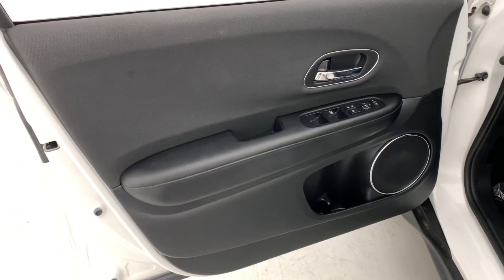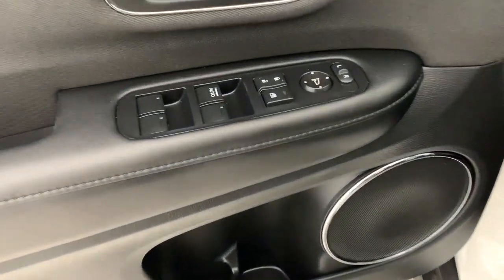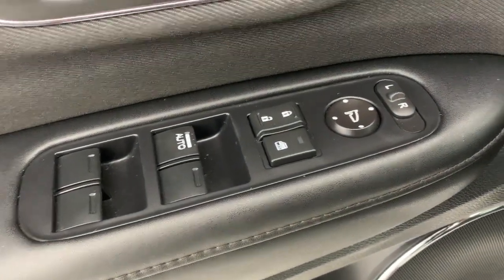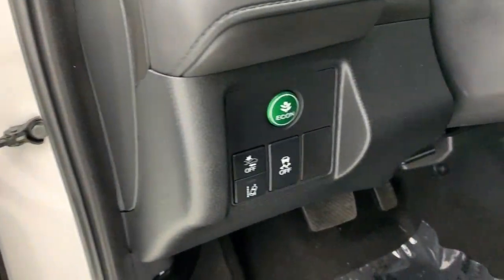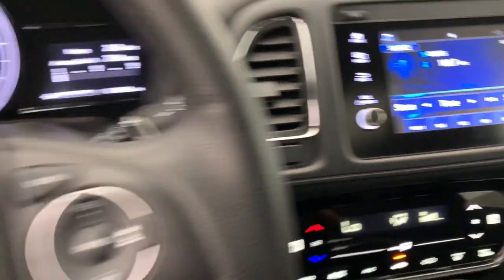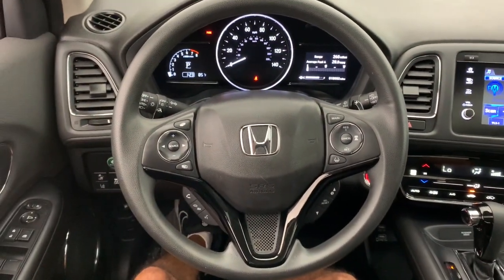2021 Honda HR-V Fort Lauderdale, Pompano Beach, Coral Springs, Hollywood, Plantation, FL MM707924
Platinum White Pearl Used 2021 Honda HR-V EX available in Fort Lauderdale, Florida at Holman Honda. Servicing the Fort Launderdale, Pompano Beach, Coral Springs, Hollywood & Plantation, FL area.

Holman Honda
12 E Sunrise Blvd

Recent Arrival! Holman Honda of Fort Lauderdale is honored to offer this gorgeous 2021 Honda HR-V Platinum White Pearl EX with the following features:brbr PRICE INCLUDES HONDA CERTIFIED WARRANTY NON SMOKER HEATED SEATS BLUETOOTH HANDS FREE BACK UP CAMERA SUNROOF / MOONROOF APPLE CAR PLAY ANDROID AUTO FORWARD COLLISION WARNING 3 MONTHS FREE SIRIUS XM RADIO TWO FREE OIL CHANGES LOW MILES HR-V EX 4D Sport Utility Platinum White Pearl Black w/Cloth Seat Trim 6 Speakers Heated door mirrors Illuminated entry Outside temperature display Power door mirrors Radio: AM/FM/HD Audio System (180-Watt) Roof rack: rails only SiriusXM Radio Spoiler Turn signal indicator mirrors.brbrCARFAX One-Owner. Clean CARFAX.brbrbrPrice does not include sales tax tags registration fees government fees electronic filing fee* of $149 and Pre-Delivery Service Charge* of $899. (* This charge represents costs and profits to the dealer for items such as inspecting cleaning and adjusting vehicles and preparing documents related to the sale.)